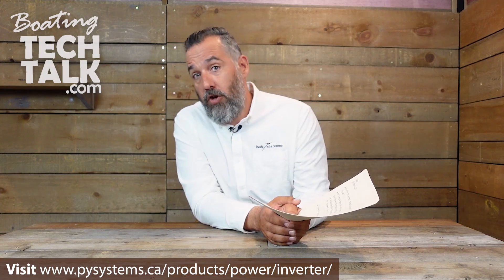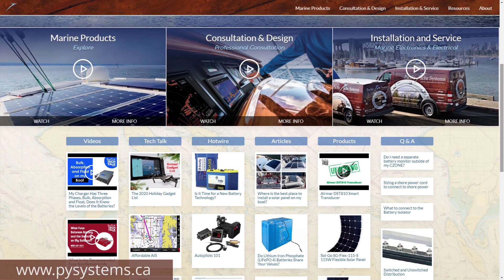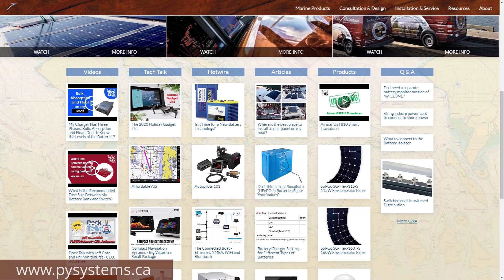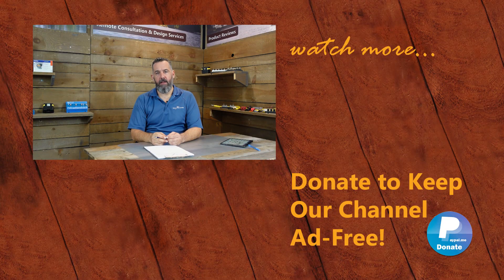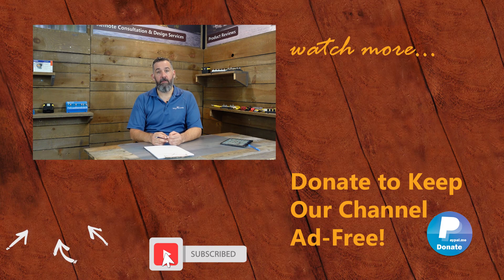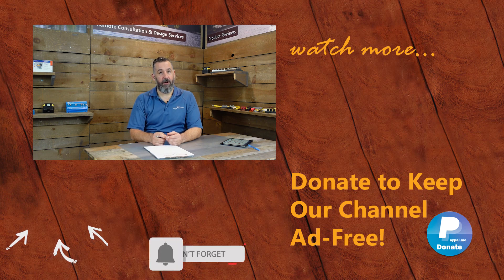Where Is the Best Place to Install an Inverter On my Boat?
Hugo sent us an excellent question about installing an inverter on his boat.  He has a Glastron GS259 and doesn't have a lot of available space.  He is looking for recommendations.

Read our Tech Talk Article from Pacific Yachting Magazine, "Inverter Installations: A Do-It-Yourself Guide",